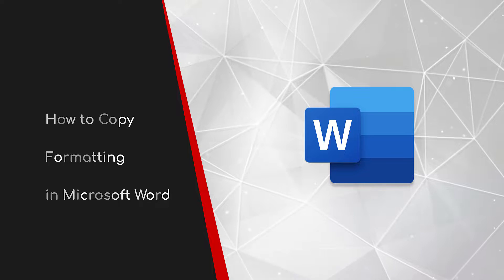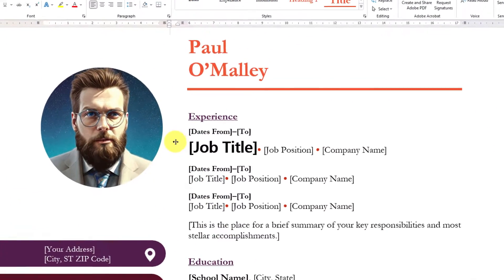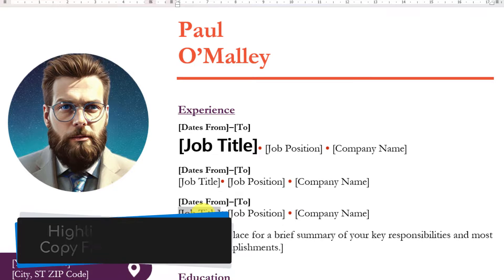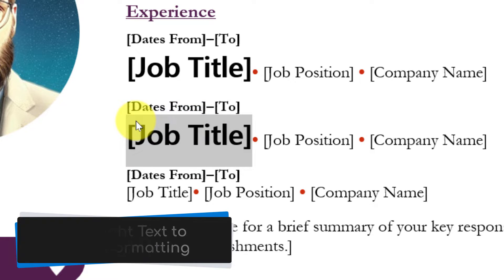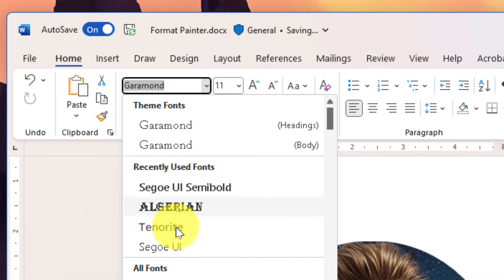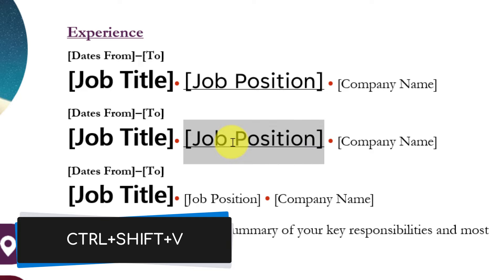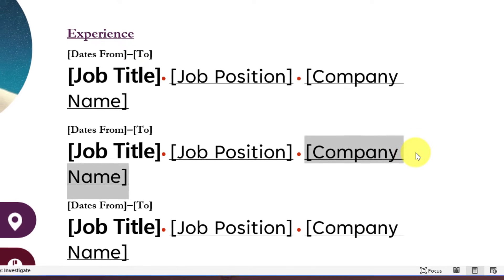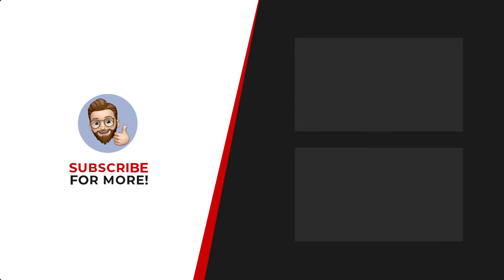Easily Copy Formatting in Word with Format Painter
Save time and keep your documents consistent with this guide on how to copy formatting in Word with Format Painter. Learn how to use this powerful tool to quickly duplicate the formatting of one text to another.

- Understanding Format Painter: Learn what Format Painter is and how it can help you save time and keep your documents consistent.
- Copying Formatting in Word with Format Painter: Watch a demo of how to copy formatting in Word with Format Painter, including how to use Format Painter to copy formatting between different parts of a document and between different documents.
- Best Practices: Discover some best practices for using Format Painter in Word, including how to choose the right formatting to copy and how to use Format Painter effectively to improve your workflow.